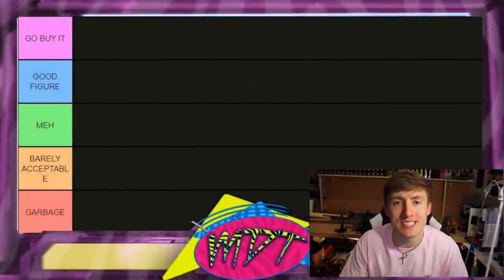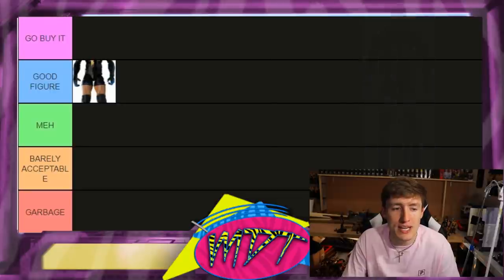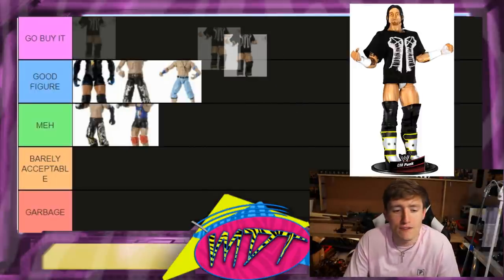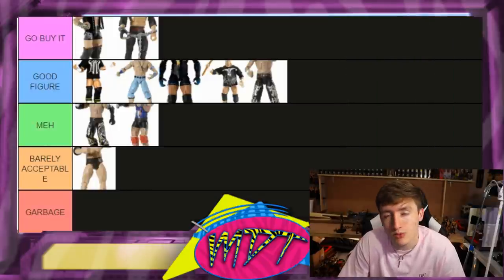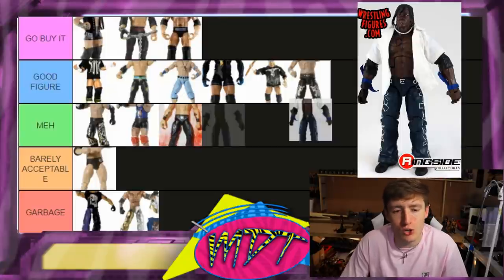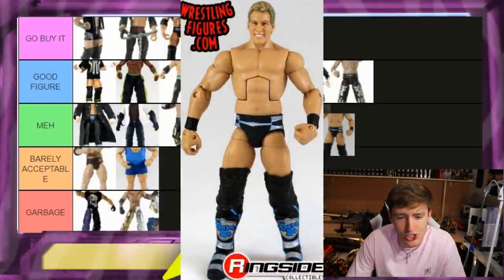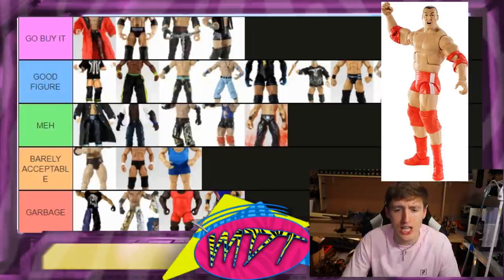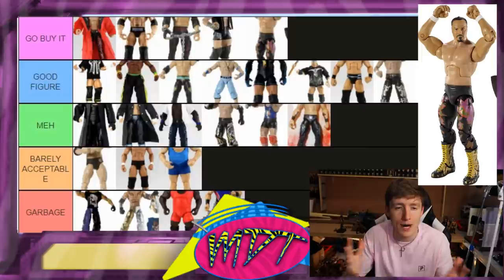RANKING WWE ELITE FIGURE SERIES 1-5 FROM WORST TO BEST!